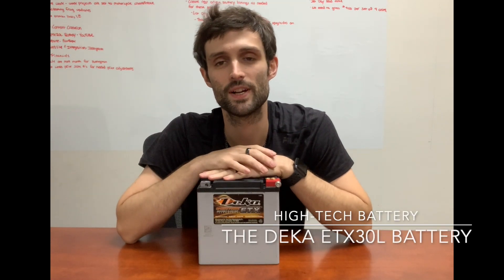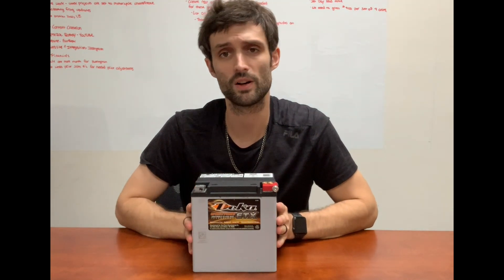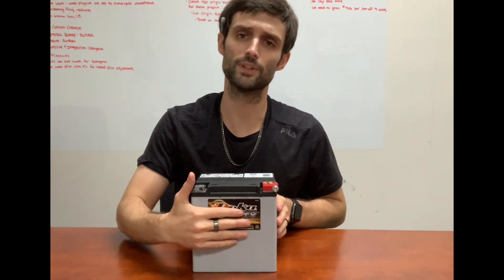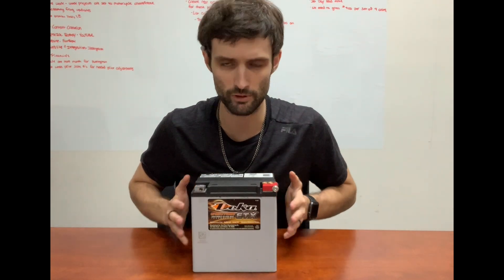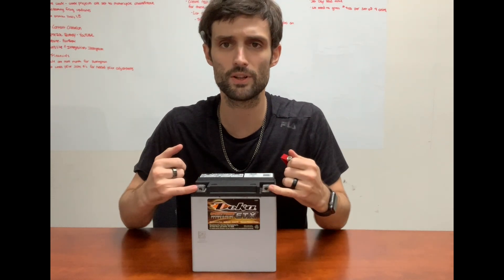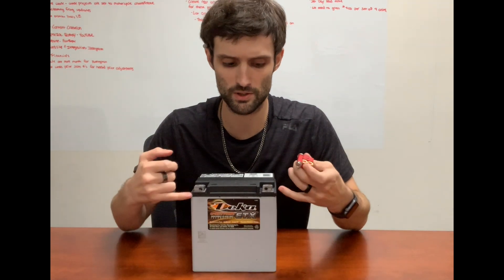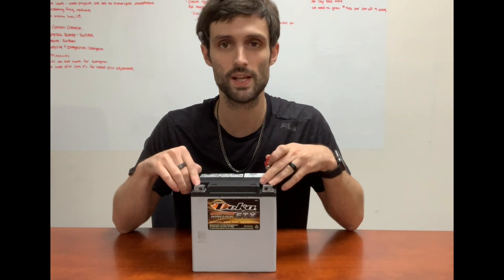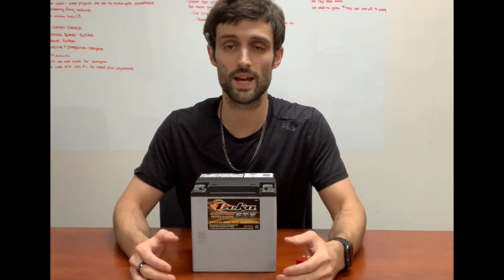The Deka ETX30L Battery Introduction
A brief introduction to Deka's popular ETX30L battery. Specs are listed below. This battery is a popular fit for all Harley Davidson FLH series bikes from 2000 on up and fits select Polaris Rangers along with a whole bunch more.

If you have any questions about what it fits drop it in the comments section or hit us up, we typically respond within 24 hours or less.

Deka ETX30L Specs:

Voltage: 12V
Capacity: 26 Ah
CCA Rating: 400
Chemistry: AGM
Length: 6.63"
Width: 5.19"
Height: 6.88"
Weight: 23 lbs